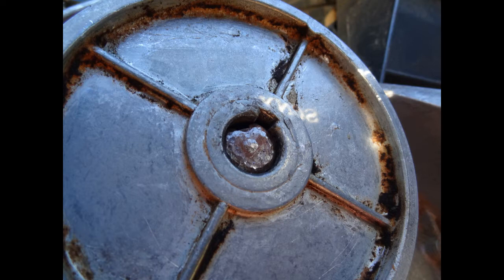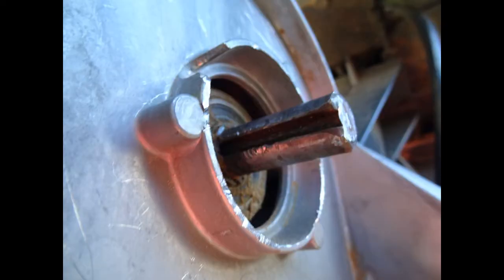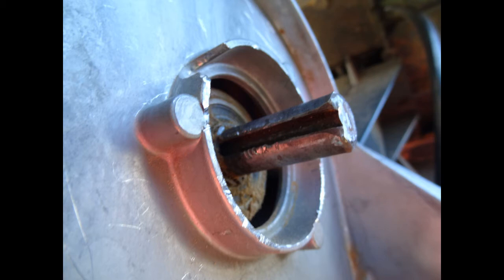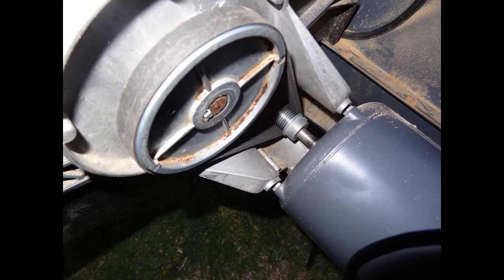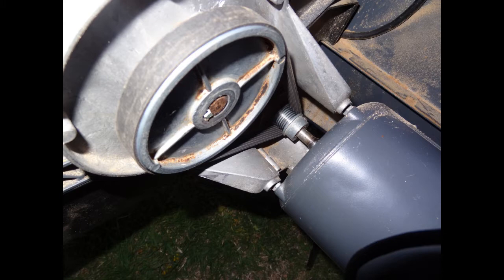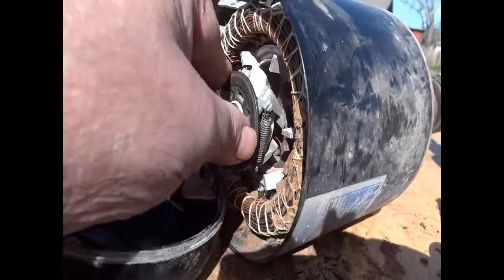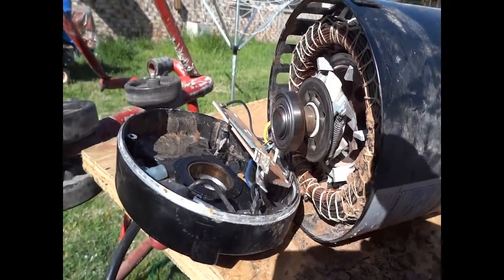Repairing a band saw and a 110 volt motor.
I bought a used band saw that needed a repair as well as fixing a problem on my old cement mixers motor.